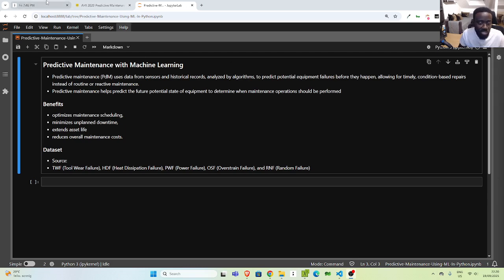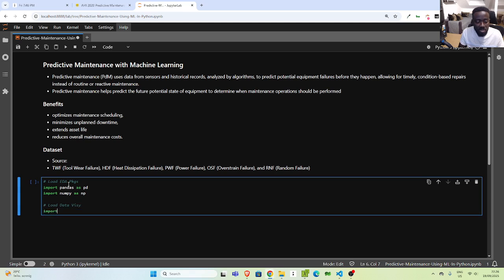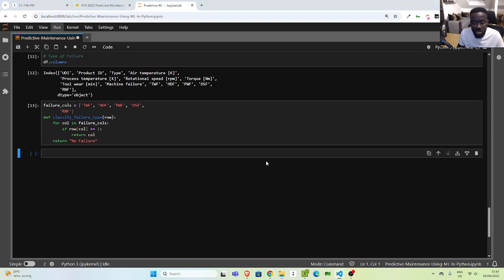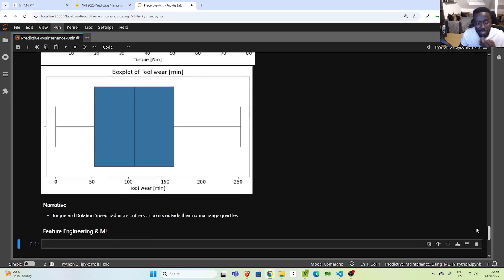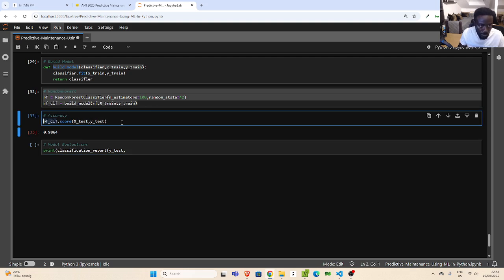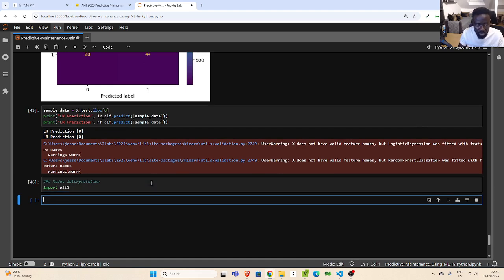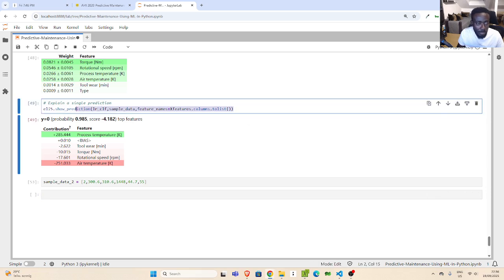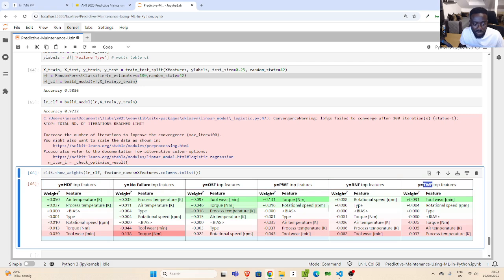Predictive Maintenance with Machine Learning in Python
In this tutorial, we will explore predictive maintenance using ML Models in python.

⏲️===TimeStamps===⏲️
0:01 Intro
00:25 What is Predictive Maintenance
02:50 Types of Maintenance
04:15 Data Preparation
08:55 Data Visualizations
16:09 Outlier Detection
18:30 Feature Engineering/Importance
21:10 Model Building
24:00 Model Evaluation
27:20 Model Prediction
30:56 Model Interpretation with Eli5
40:18 Predicting Types of Failure
43:50 Recap & Outro

JCharisTech